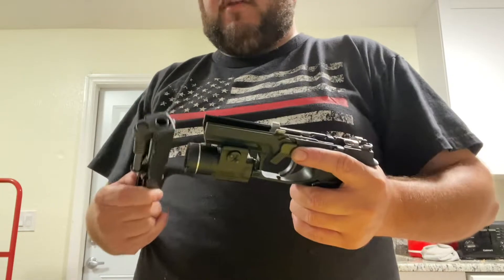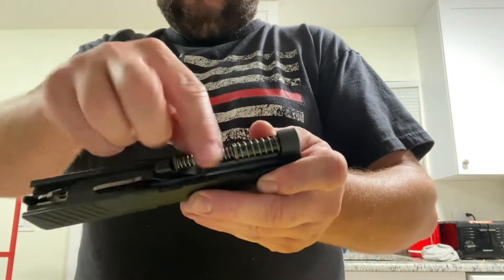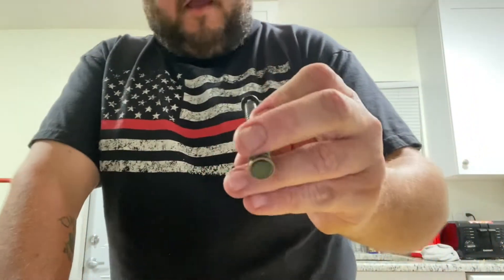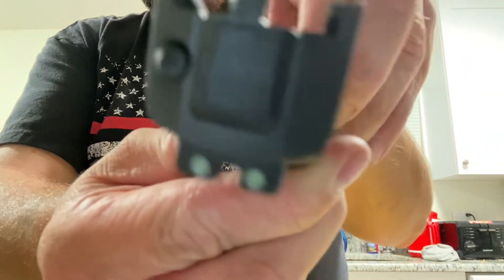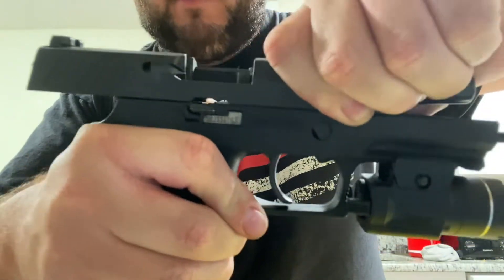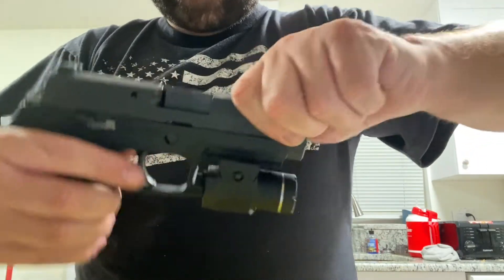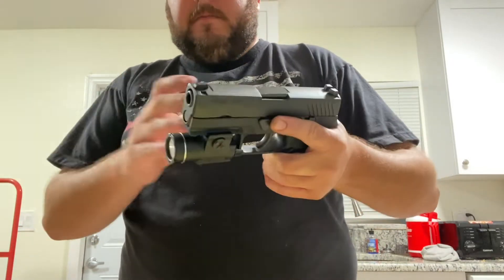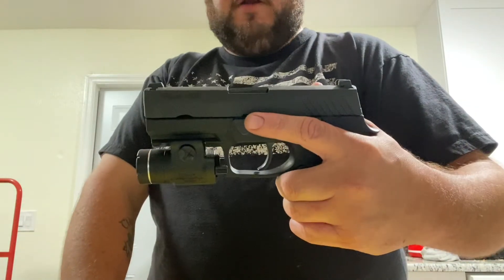Sig Sauer P320 Won’t Go Back Together? HERES WHY!!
Having trouble getting your Sig P320 back together? This WILL Help!